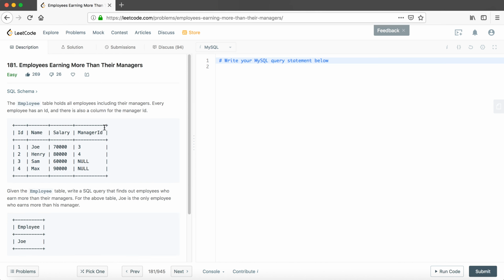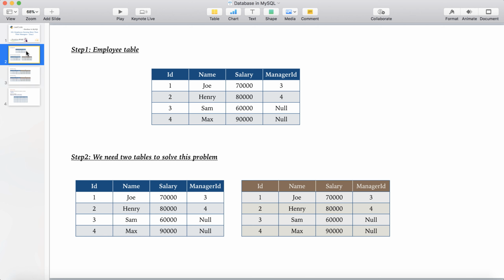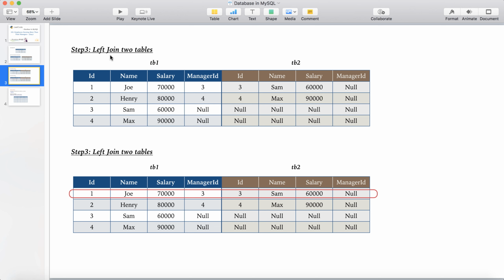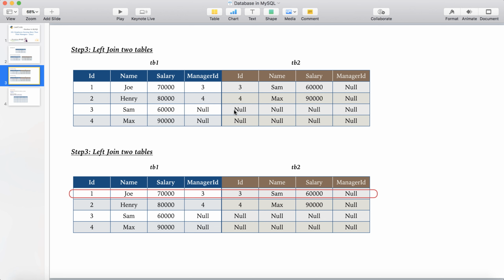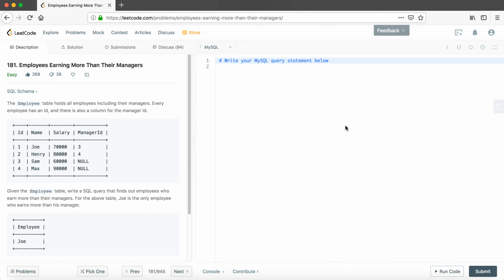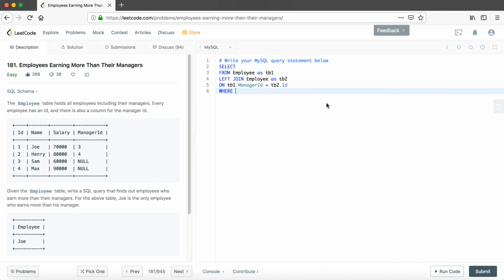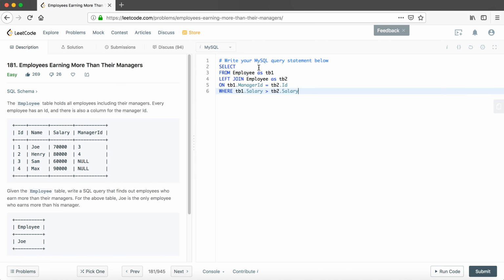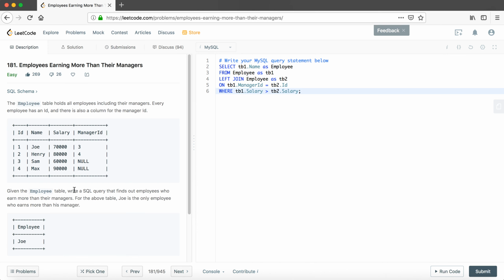LeetCode in MySQL 181. Employee Earning More Than Manager - Michelle小梦想家 (English Version)